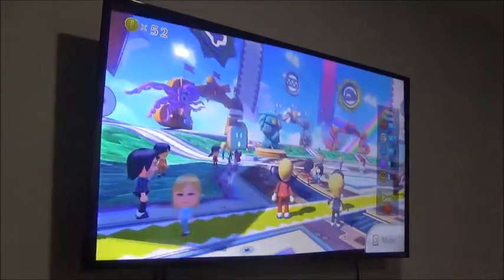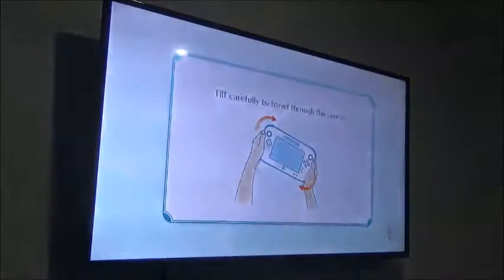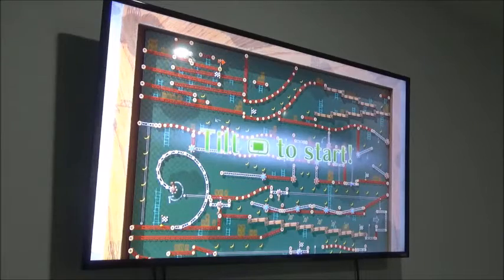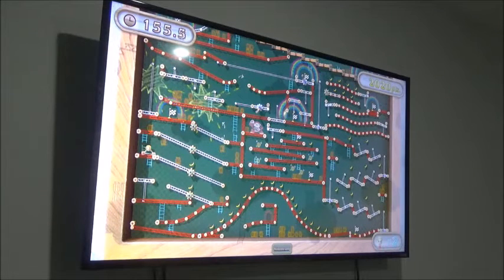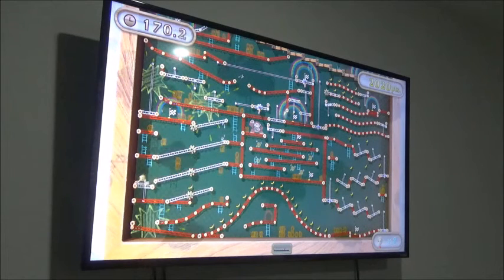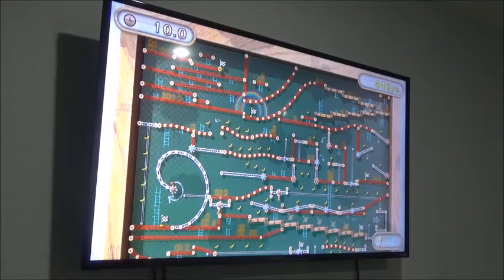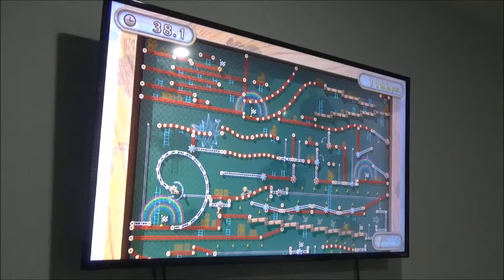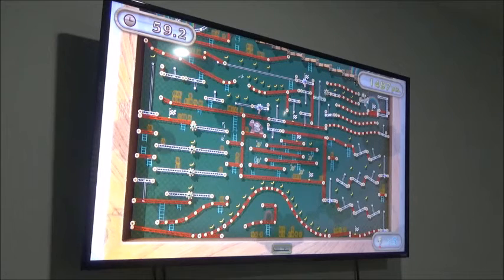Son of Beast in Nintendo Land (Holiday Night) Donkey Kong Crash Course